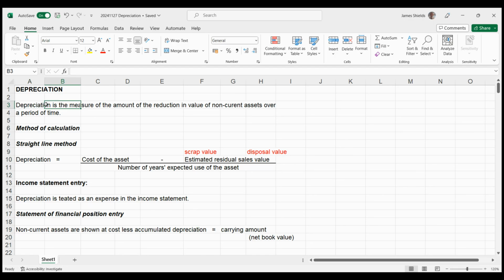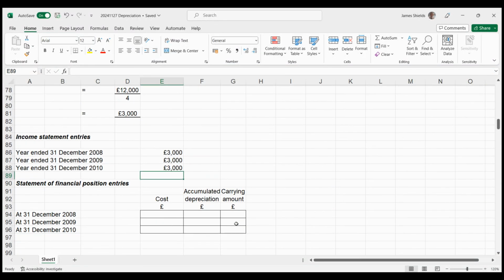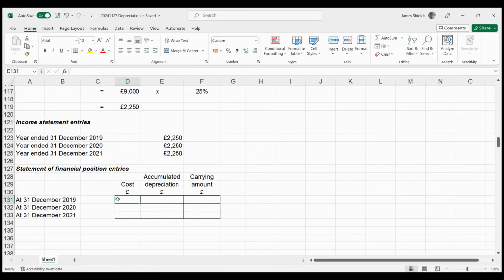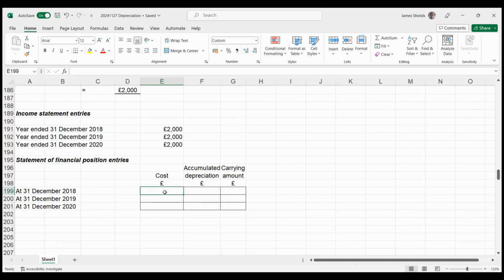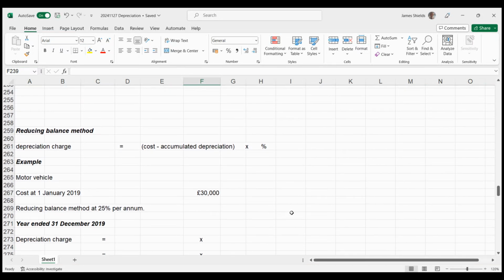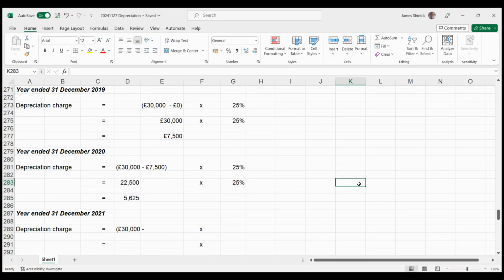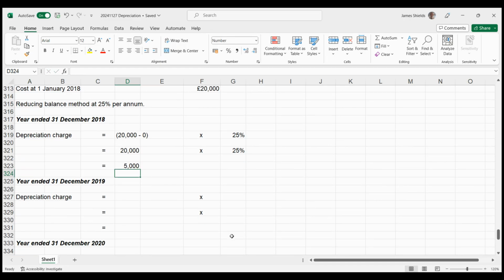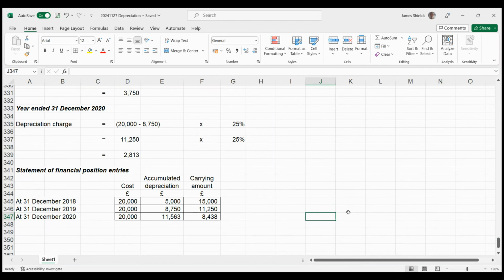Depreciation Straight Line Method and Reducing Balance Method AQA A Level Accounting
Video Description:
Unlock the secrets of Depreciation with this comprehensive guide for AQA A Level Accounting! In this video, I dive deep into the Straight Line Method and the Reducing Balance Method of depreciation. Whether you are a student revising for your exams or a teacher looking for clear explanations, this video has you covered.

Learn how to:
✅ Calculate depreciation using the Straight Line Method
✅ Master the formula for the Reducing Balance Method
✅ Understand the differences between the two methods
✅ Apply these methods in exam style questions
✅ Avoid common mistakes in depreciation calculations

This video is packed with step by step examples, exam tips, and practice questions tailored to the AQA Accounting specification. Perfect for boosting your grades and building confidence in tackling depreciation questions!

📚 Key topics covered:
• Straight Line Depreciation Formula & Examples
• Reducing Balance Depreciation Formula & Examples